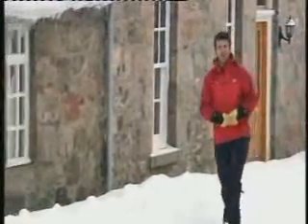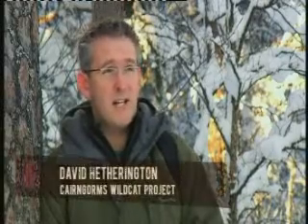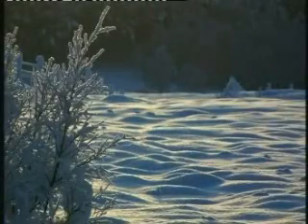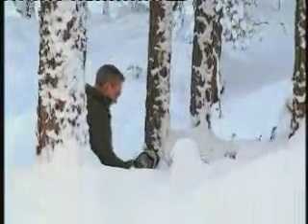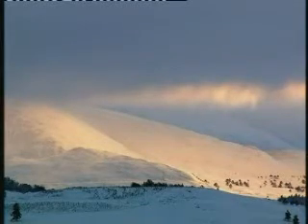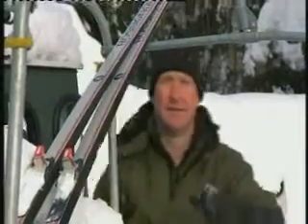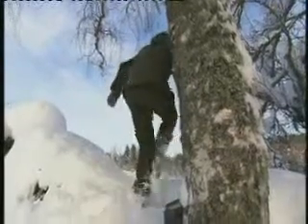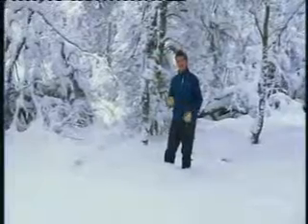Highland Tiger (the Scottish wildcat) on BBCs Landward from December 2010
The plight of the Scottish wildcat and the work that is currently being done to help to protect this threatened animal, particularly camera trap technology is discussed by host Dougie Vipond, Cairngorms Wildcat Project Manager David Hetherington and Wildlife Manager (Glen Tanar Estate) Colin Maclean.